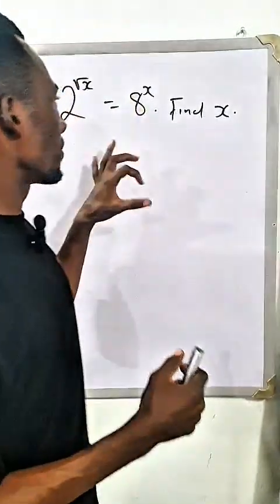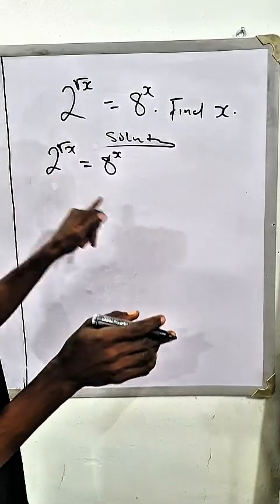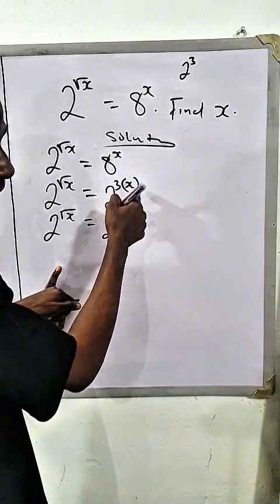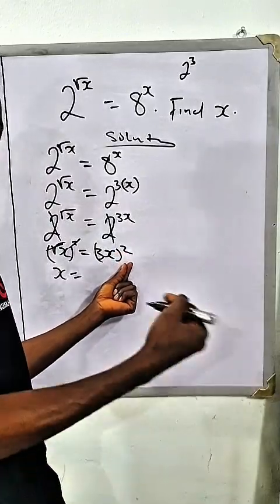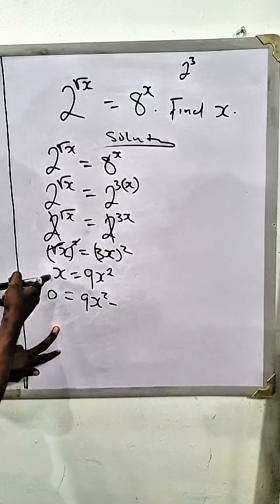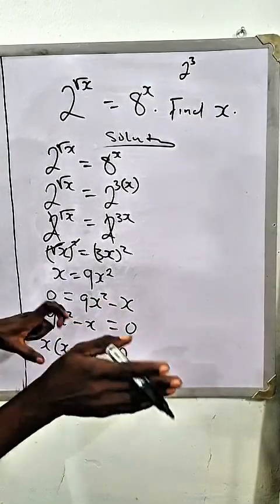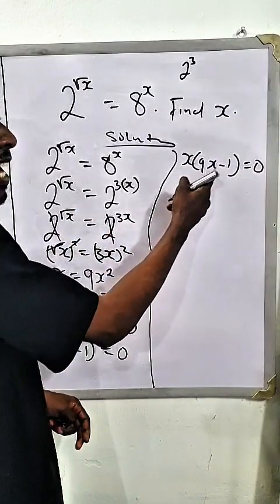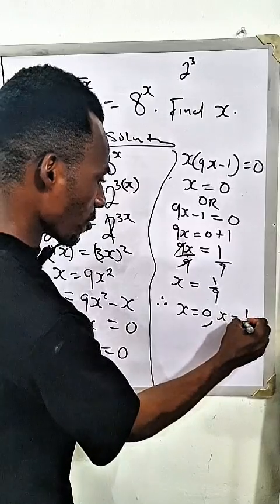🚨 Only 1% of people get this right! Can you solve this math problem?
🧠 Challenge your brain! Try solving the equation below:
�. Find X.
🔑 It looks easy, but this tricky puzzle will stump most people! Watch as I break it down step-by-step and show you the solution.